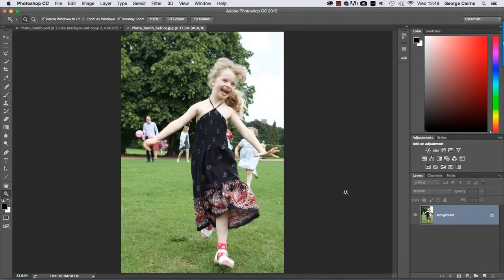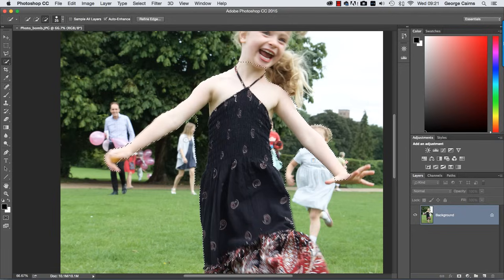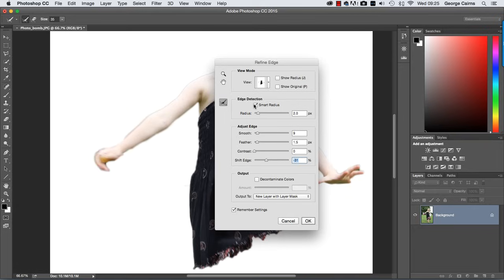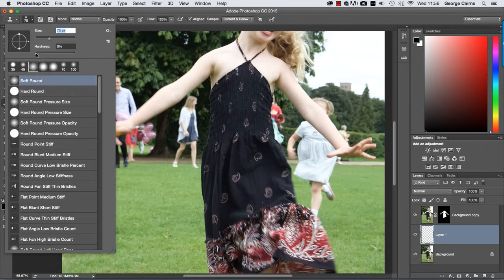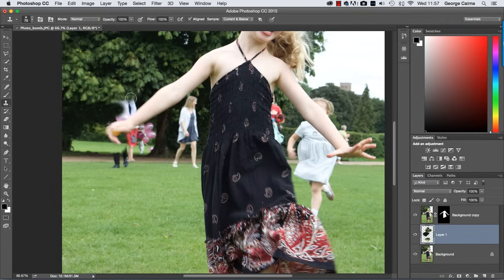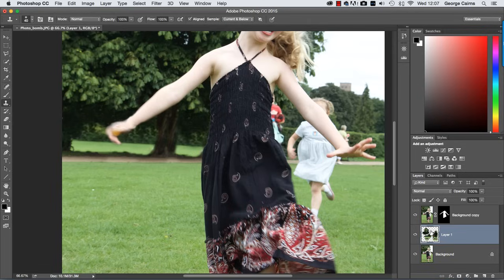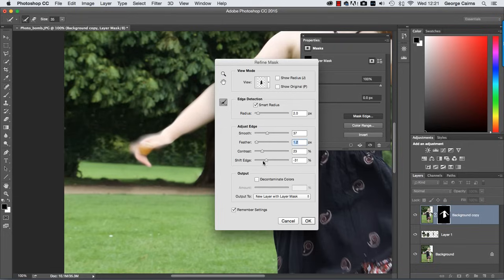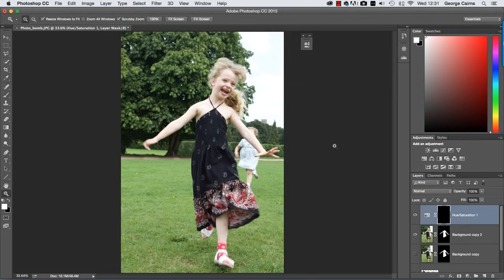How to remove unwanted people in Photoshop CC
Hide distracting background people (or unwanted 'photo bombers') using masks and the cool Clone Stamp tool